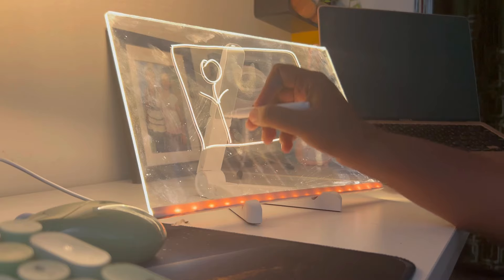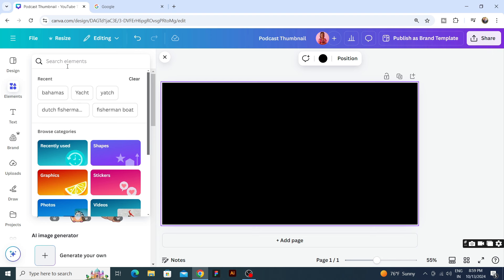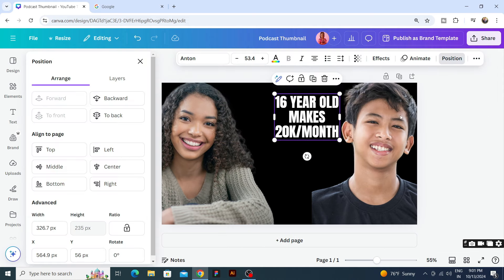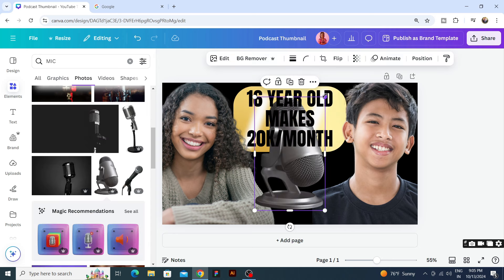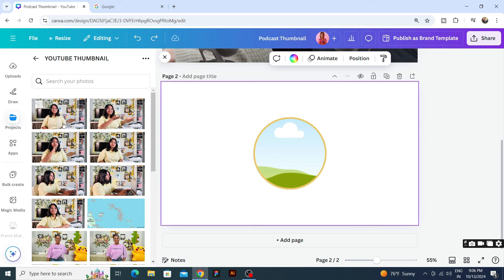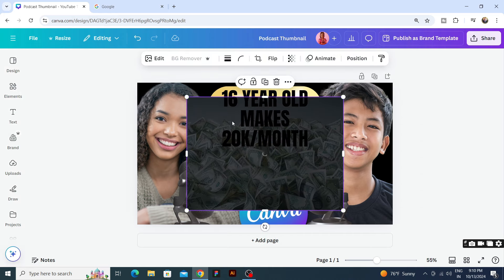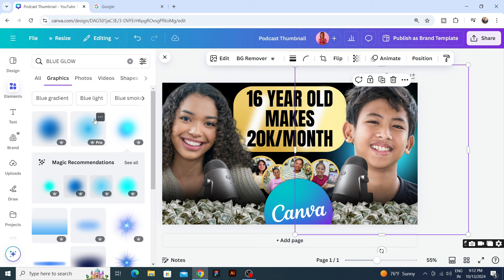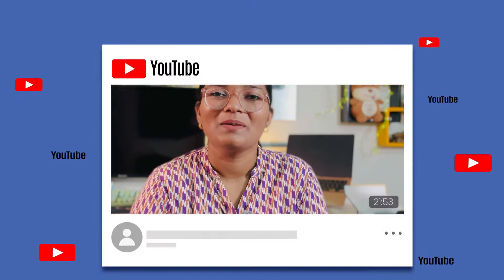How to Make Perfect Thumbnail in Canva for Beginners